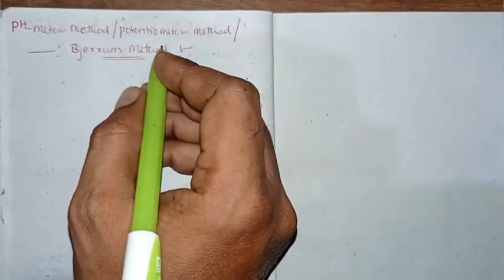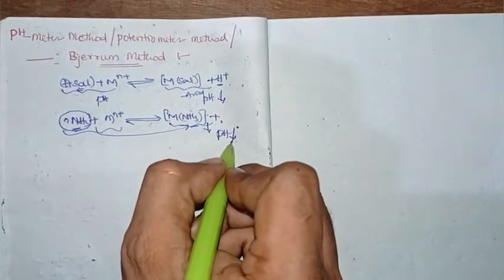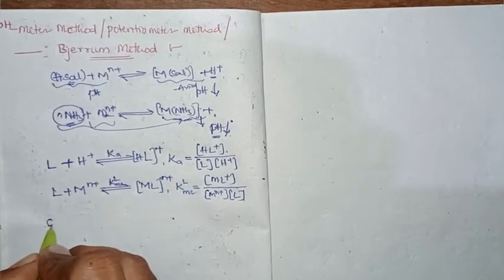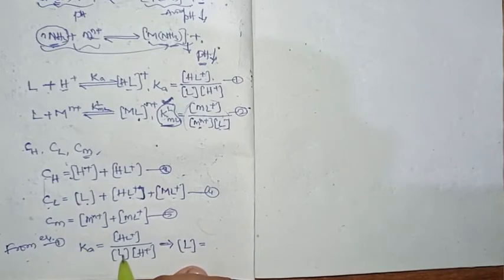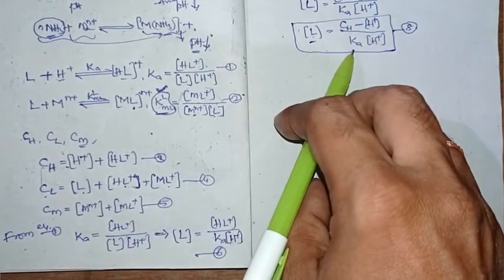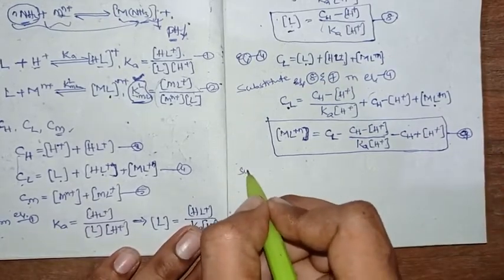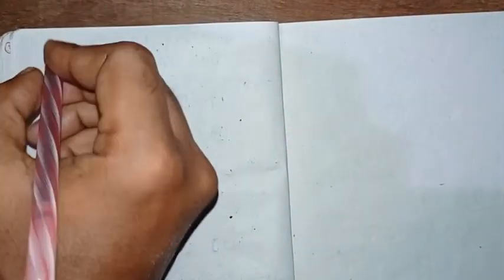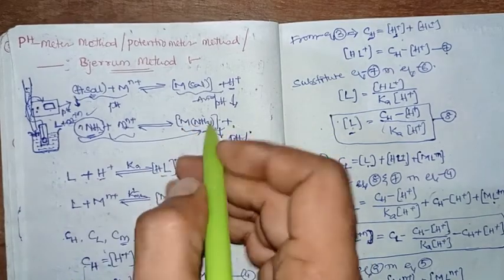pH metric or Potentiometric or Bjerrum method to Determine Complexe Stability Constant